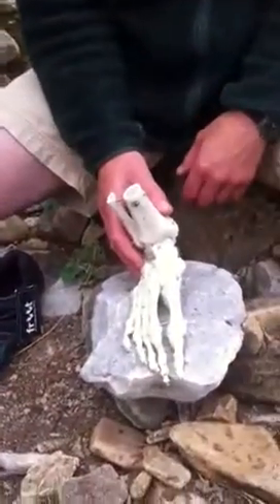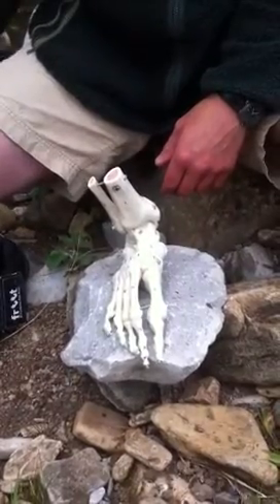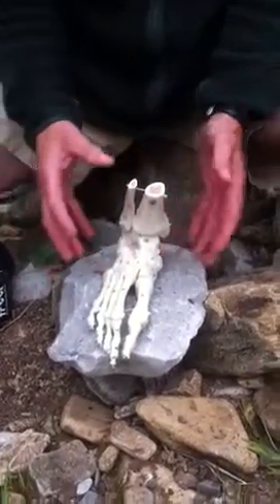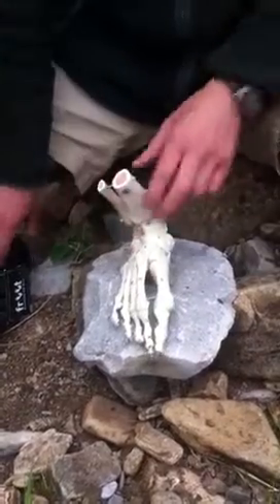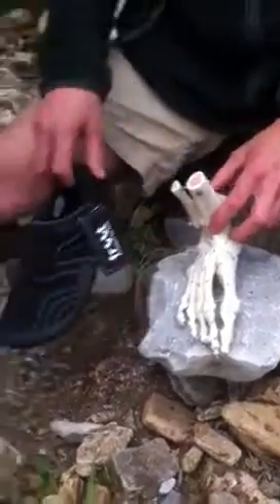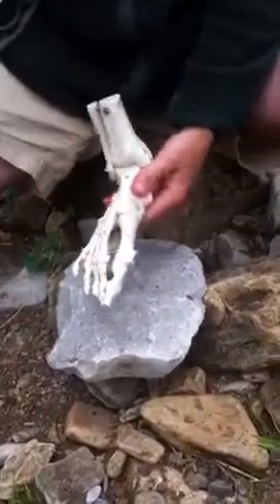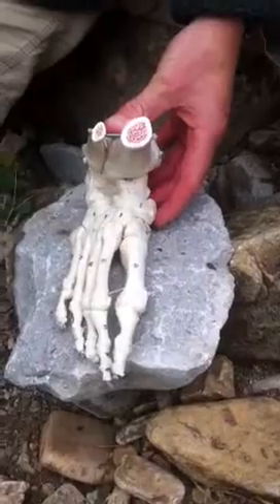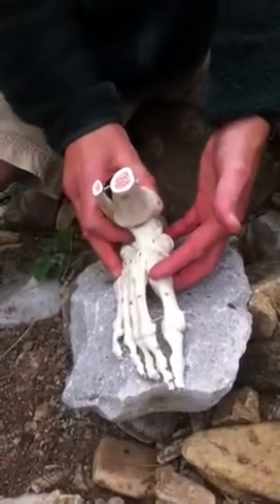Team Freet & Biomechanics